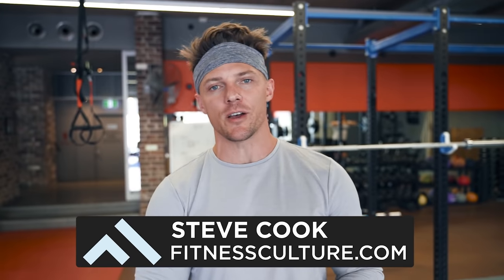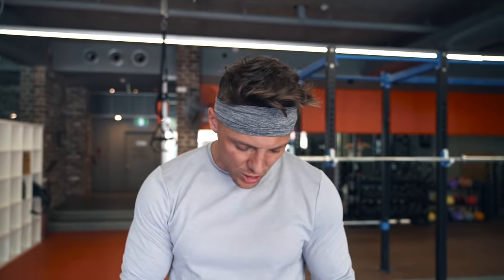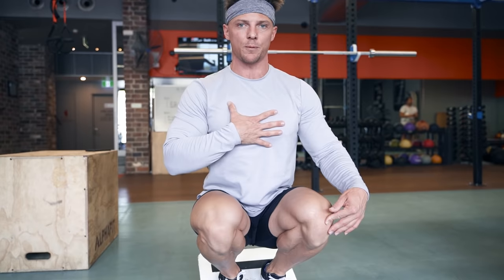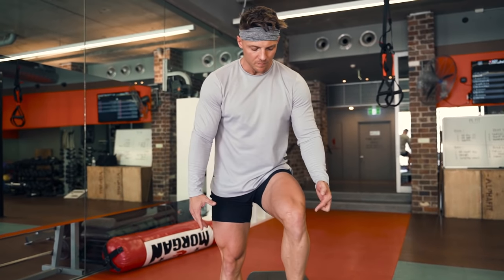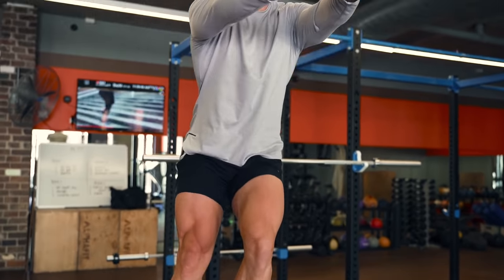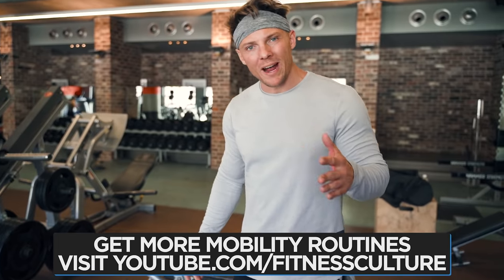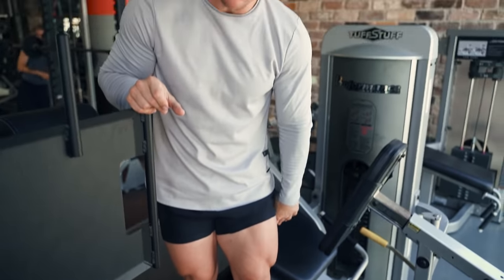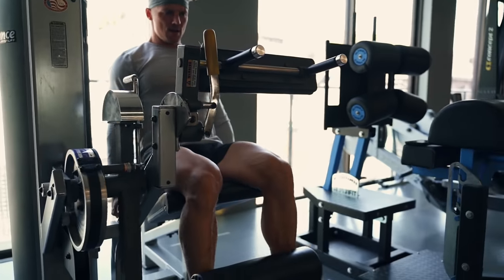LEG DAY TRAINING - VASTUS MEDIALIS